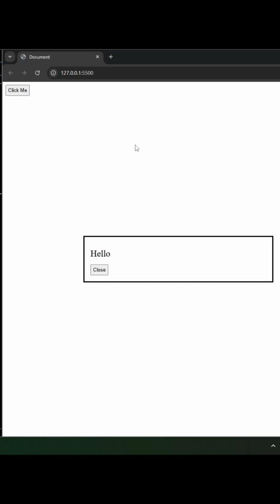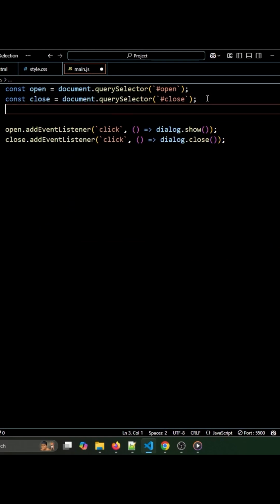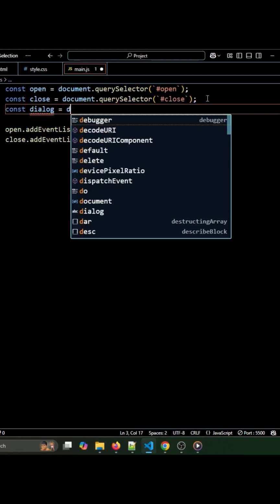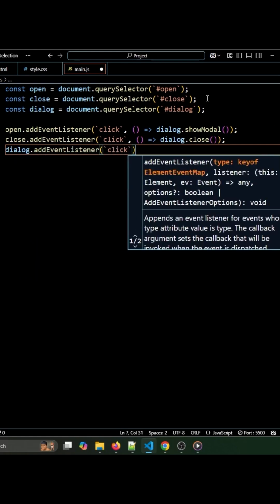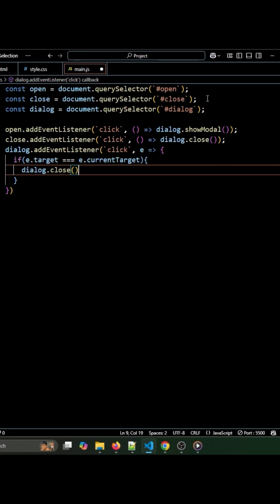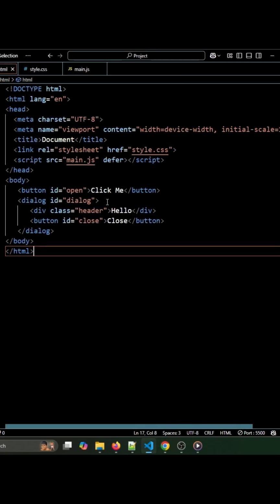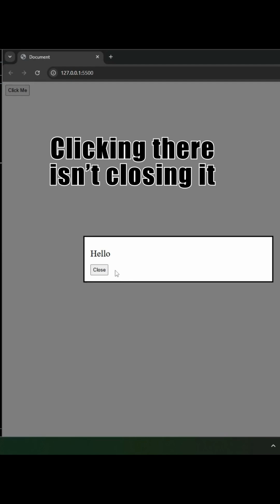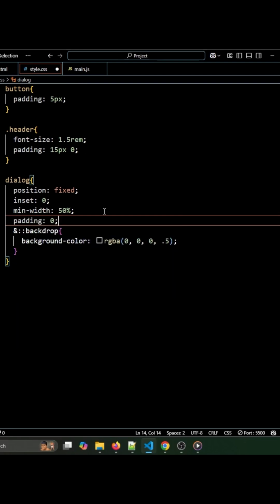Simple Tip to Close an HTML Dialog When Clicking Outside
Tired of dialog boxes lingering after you've clicked outside? In this quick tutorial, I’ll show you how to make an HTML dialog close seamlessly when clicking anywhere outside of it.

🚀 What you’ll learn:

  -  How to use basic JavaScript to detect outside clicks.
  -  The logic behind event listeners and condition checking.
  -  Clean and efficient coding practices for handling dialogs.

Perfect for beginners or developers looking to enhance their user interface design. This is a better visual version of the long version on the channel